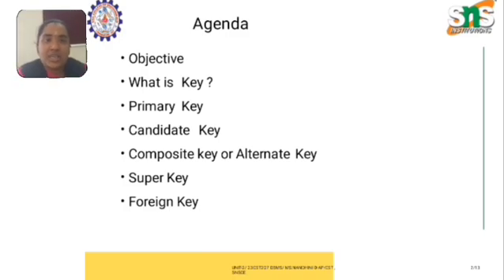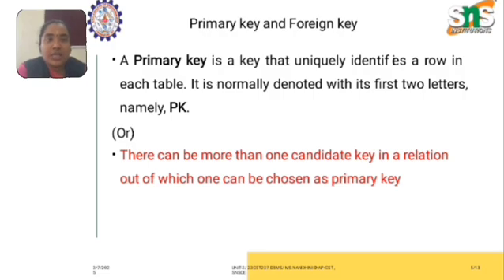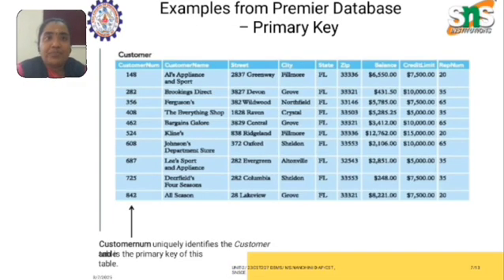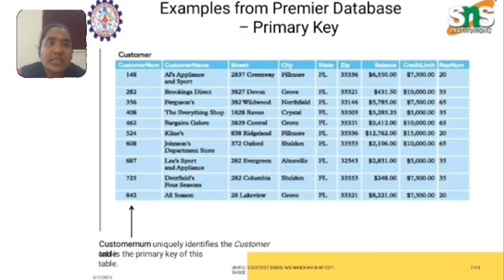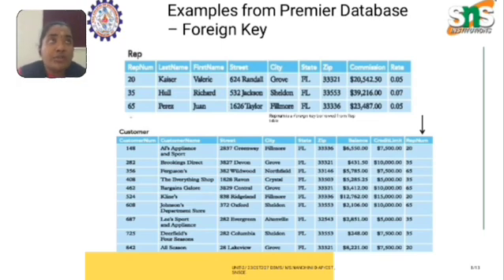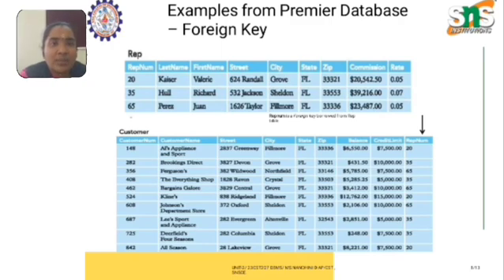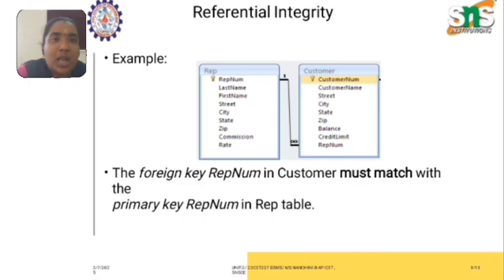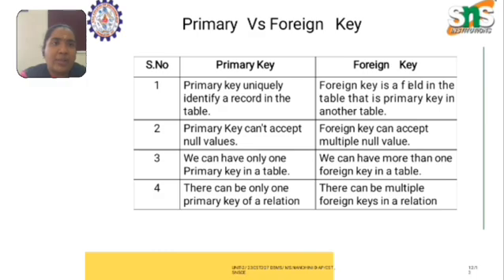KEYS IN DBMS|DATABASE MANADEMEMENT SYSTEM|SNS INSTITUTIONS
In Database Management Systems (DBMS), keys are crucial for uniquely identifying records and establishing relationships between tables. The main types of keys include super keys, candidate keys, primary keys, alternate keys, foreign keys, composite keys, unique keys, and surrogate keys.